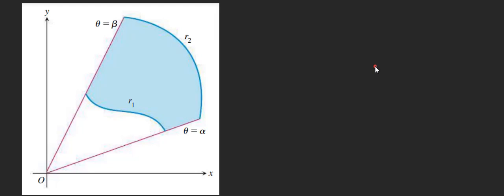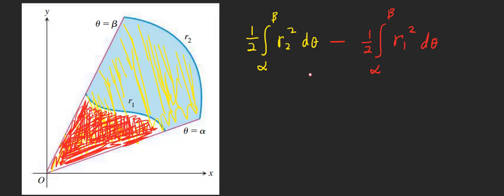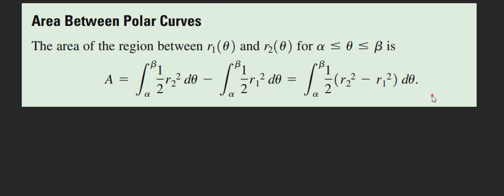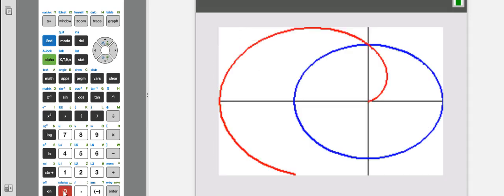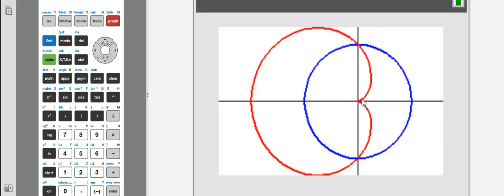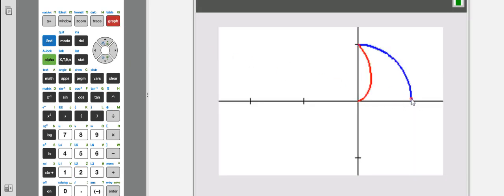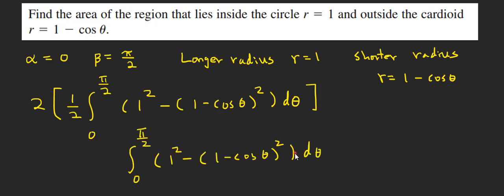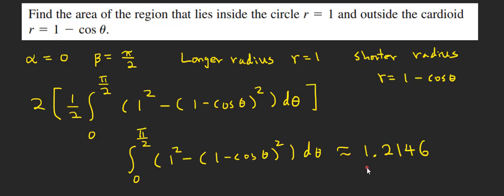[Calculus] Area Between Polar Curves